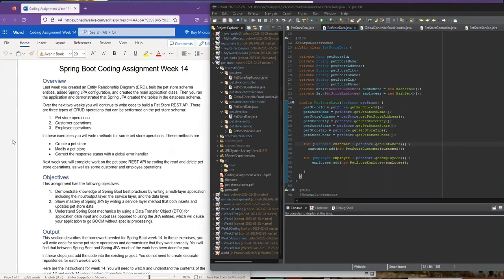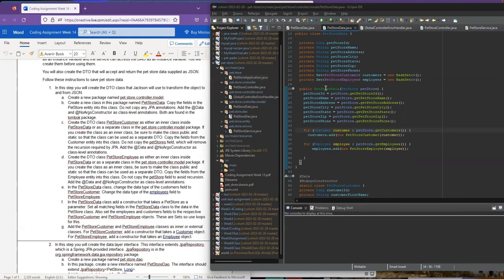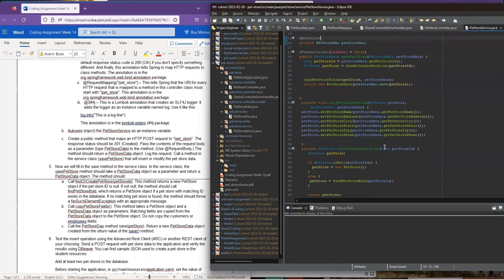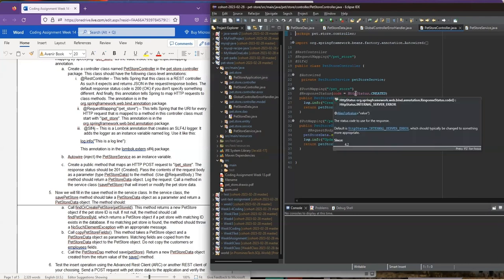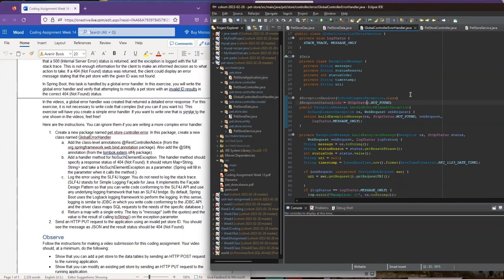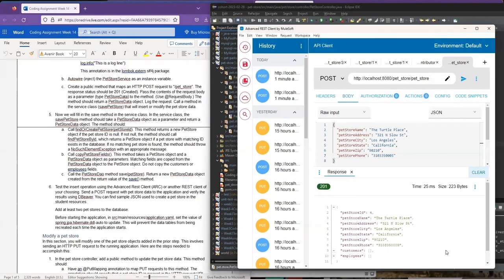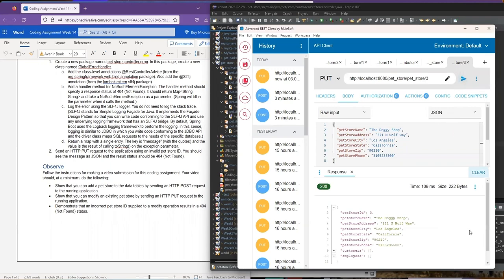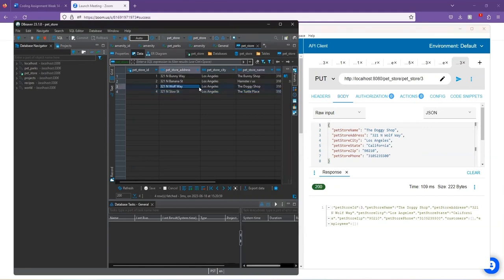Week 14 Assignment Spring Boot